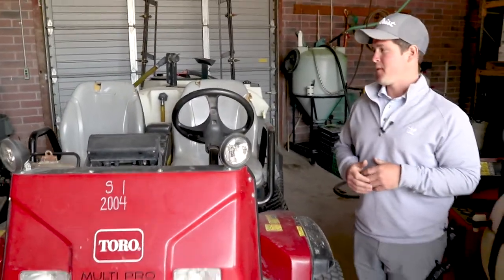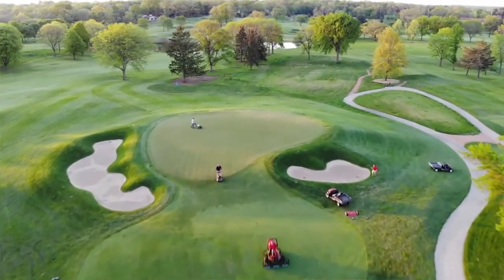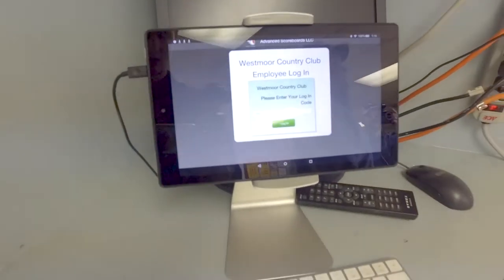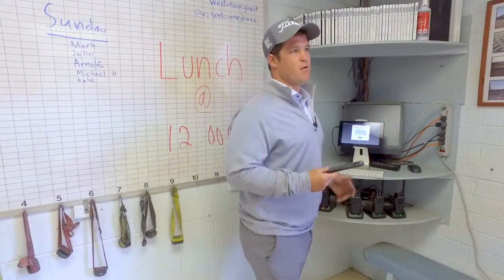Shops: Westmoor Country Club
Thanks to Patrick Reuteman and the crew at Westmoor Country Club for showing us around. The course is in fabulous condition and the shop is organized with staff efficiency in mind.

Take a look at what makes Westmoor Country Club one of Wisconsin's finest private Country Clubs.